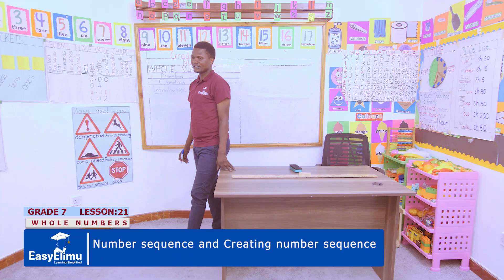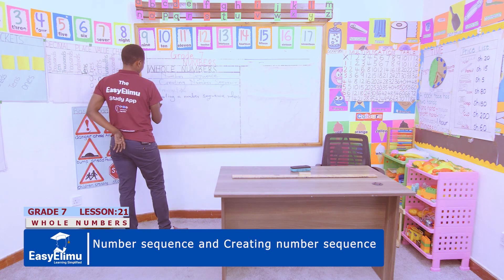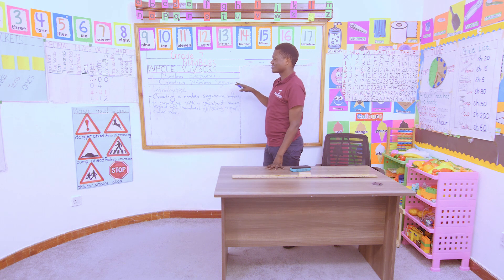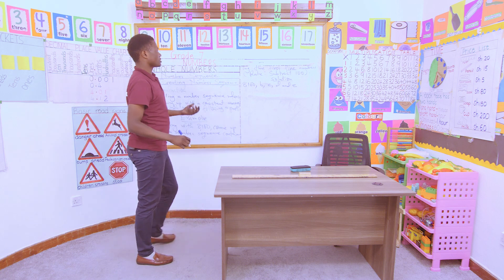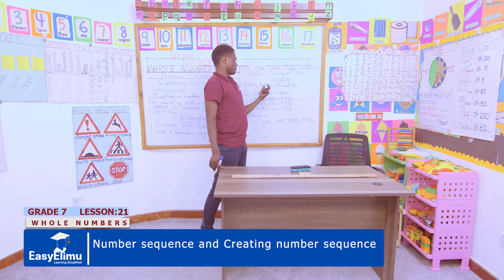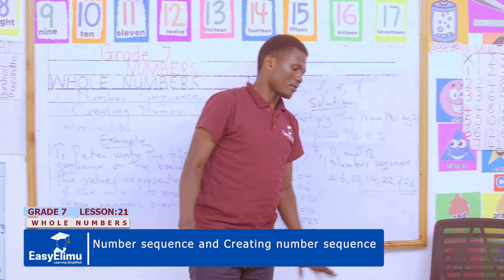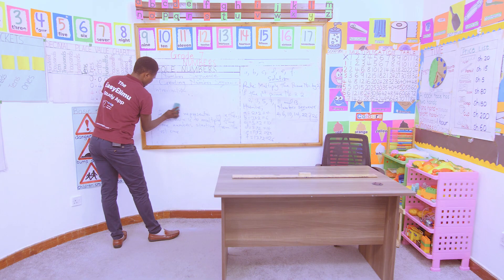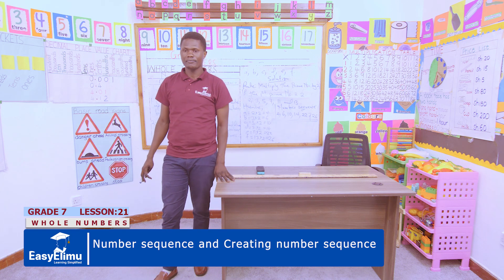How to Create a Number Sequence (JSS Topic Whole Numbers Lesson 21 of 21)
Creating a Number Sequence refers to coming up with a consistent arrangement of numbers following a particular rule.